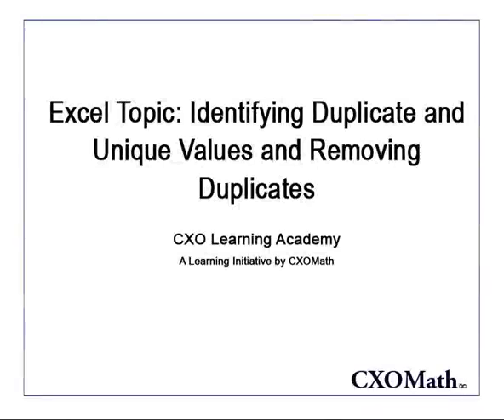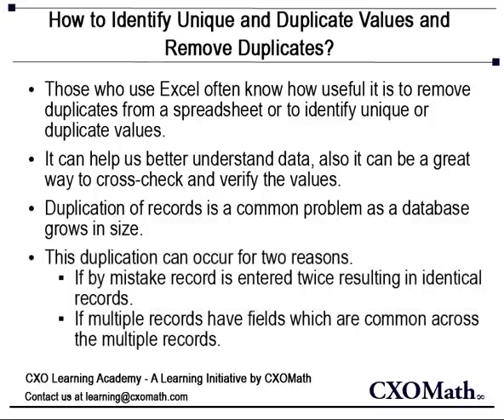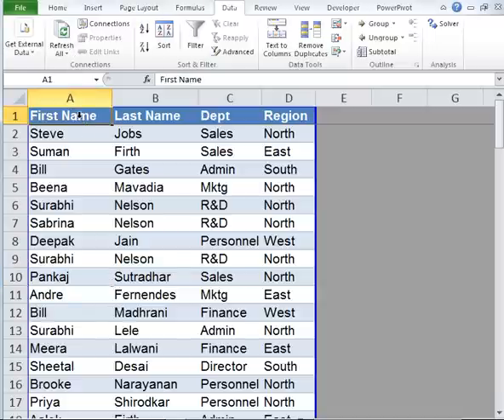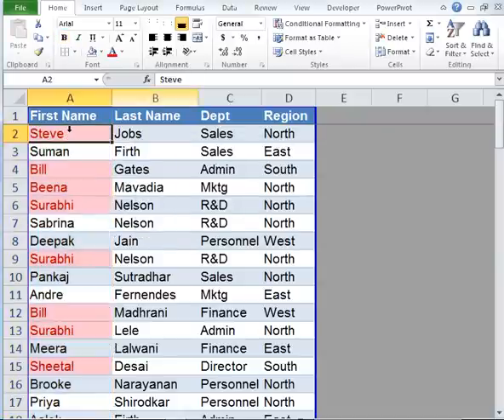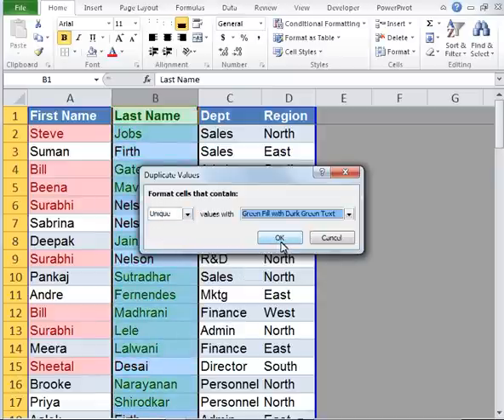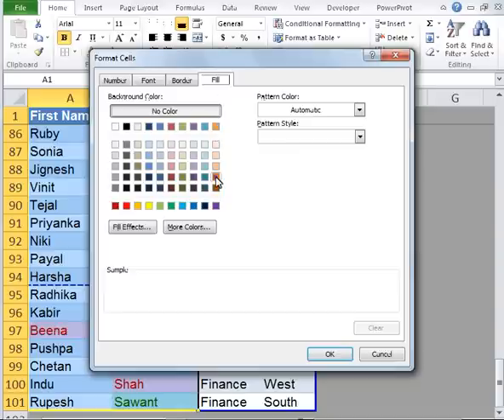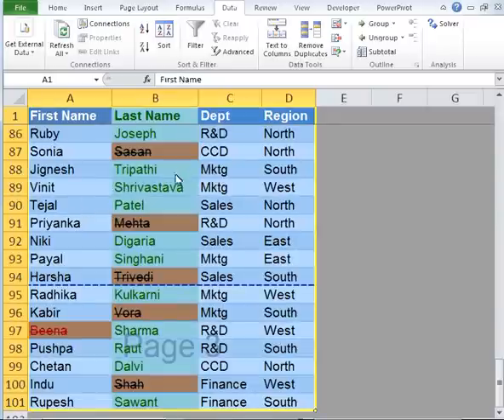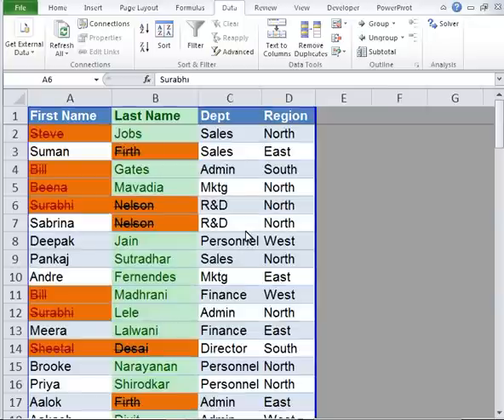Identify and removing duplicate records in Excel 2010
This video covers identification of duplicates and unique values and removing duplicates from the table in Microsoft Excel 2010